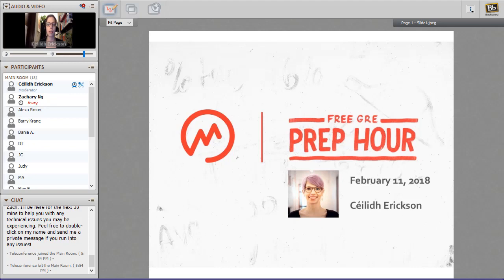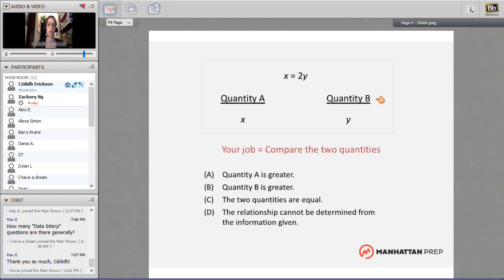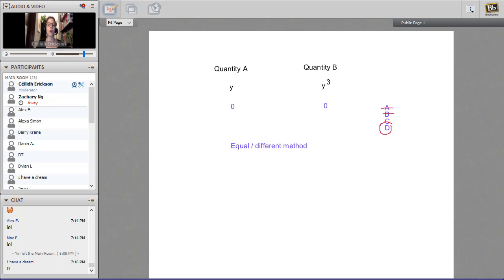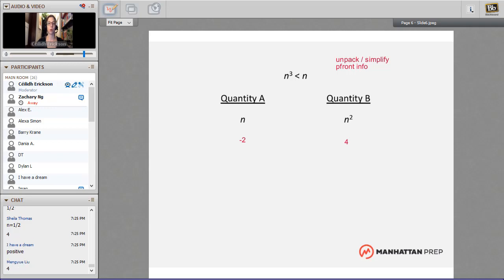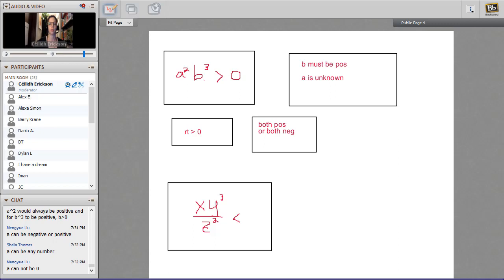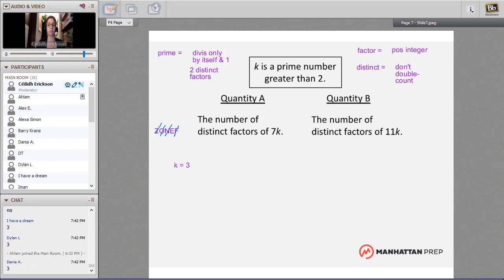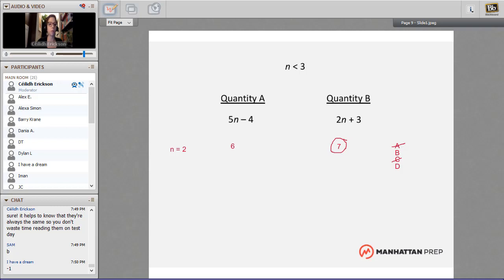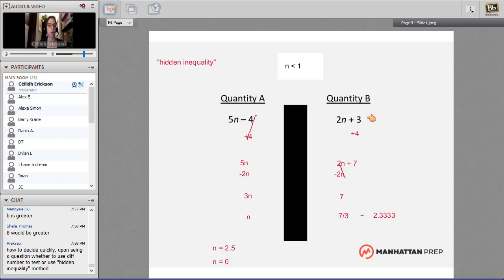Free GRE Prep Hour: Expert Strategy for Quantitative Comparisons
In this session, GRE instructor Céilidh Erickson (168Q/170V) guides you through GRE Math content drawing from the 5 lb. Book of GRE Practice Problems:

- QC strategy: Hidden inequalities
- ZONEF
- Complex Prove-D problems